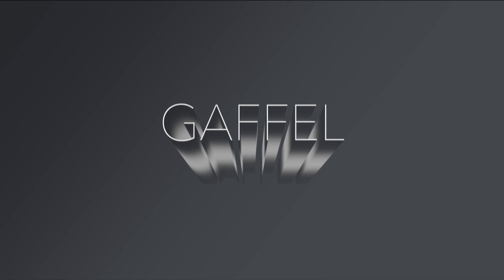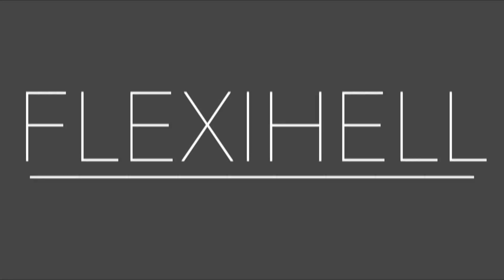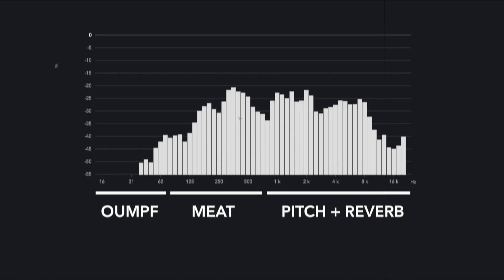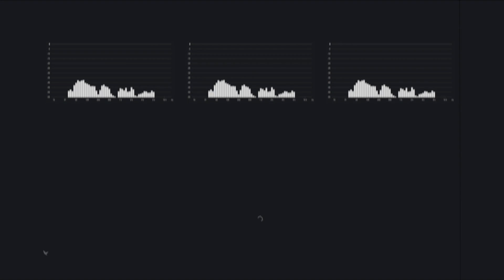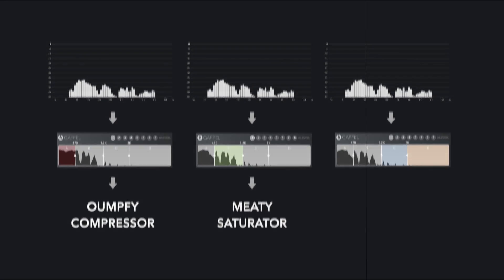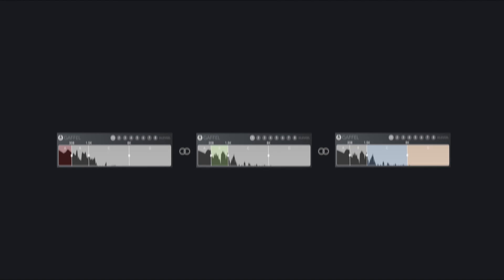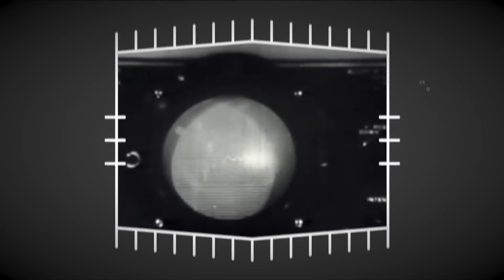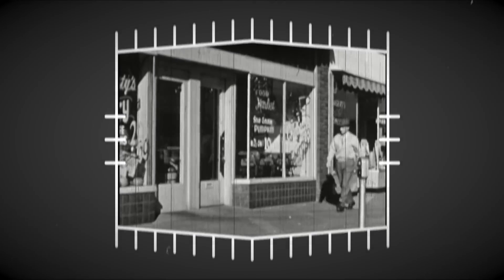Gaffel - Synchronized band splitter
(AU/VST/AAX, Windows & Mac)

Gaffel is a tool that splits audio into different frequency bands. Using it on multiple channels lets the user create multiband effect(s) out of any other plugin installed.

Frequency parameters are globally synchronized between different instances of the plug in if they’re set to the same group, which makes it really convenient to work with in any DAW.